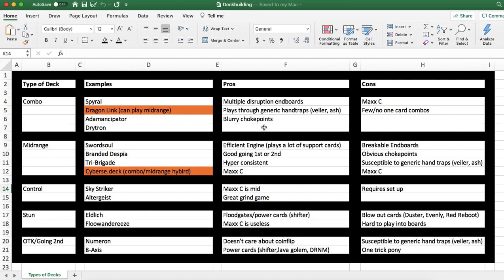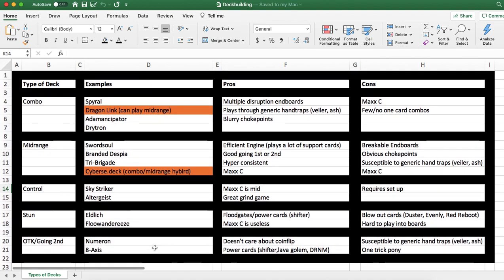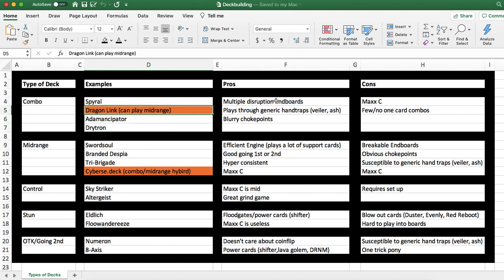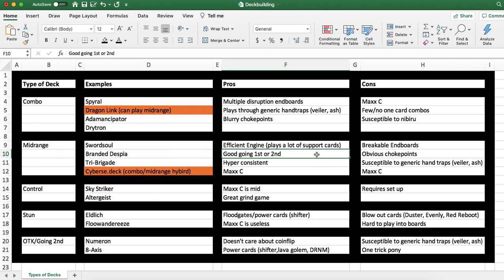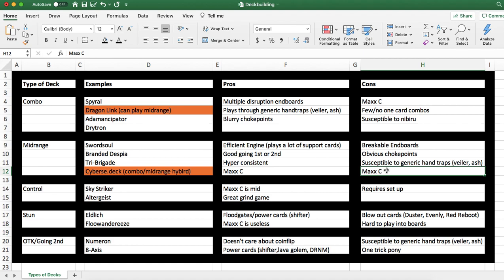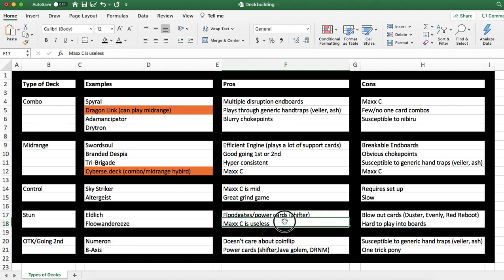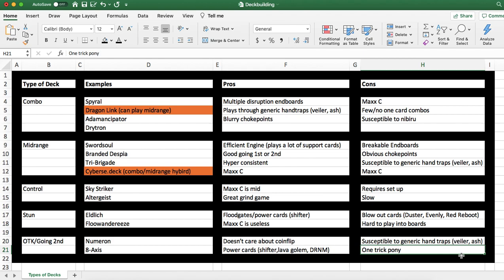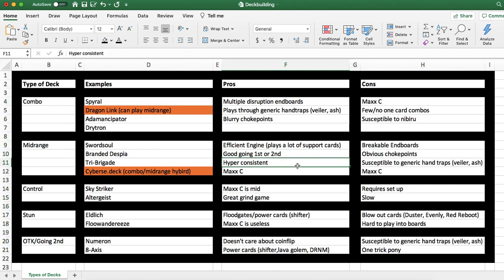Yugioh Master Duel! Basics of Deck Building Pt.1: Types of Decks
This is part one of a new series I plan to do on the channel focusing on the basics of deck building. As always my videos focus on Master Duel from the tournament/competitive perspective but generally the rules of deck building can be applied to all levels of play.

In this video we tackle the first part of deck building, picking the "type" of deck you want to play.

Let me know any feedback you may have about how I can improve this series for future episodes!